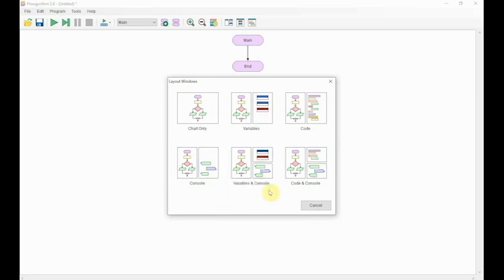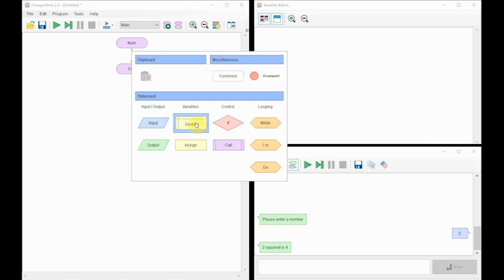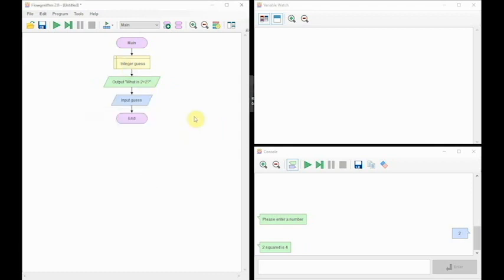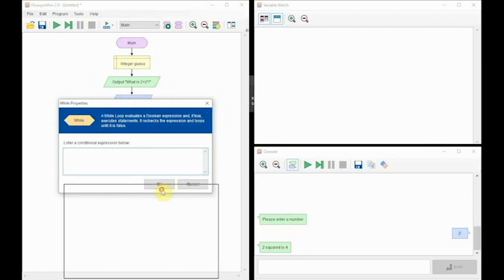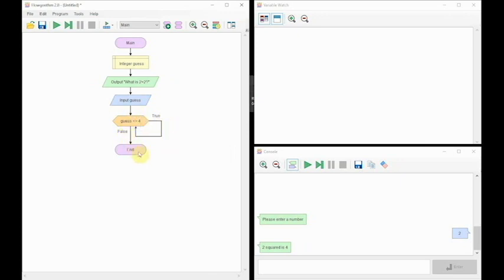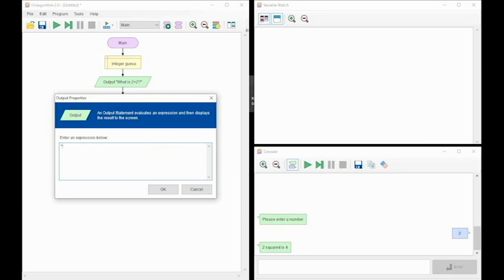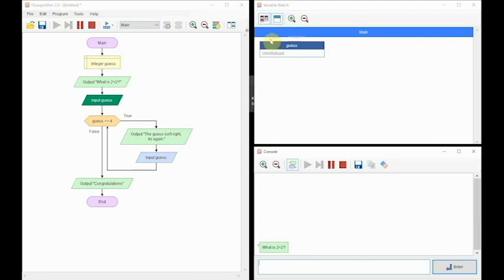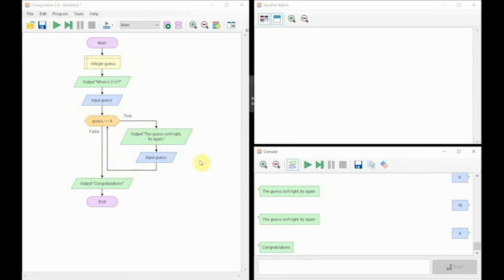Flowgorithm - Looping Example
Simple maths questions that will require a loop to complete.